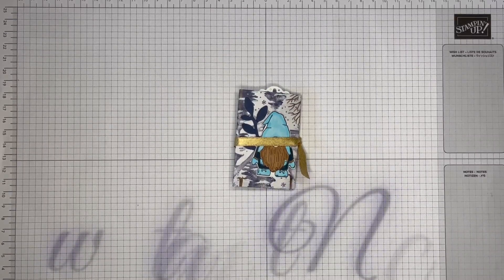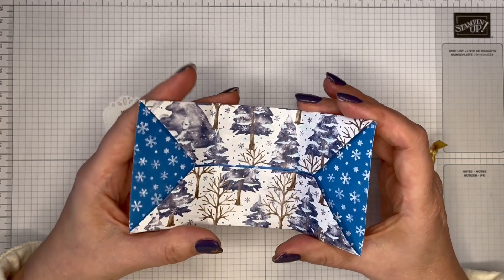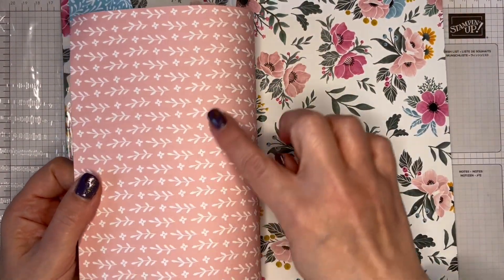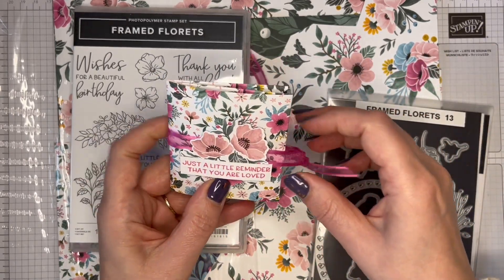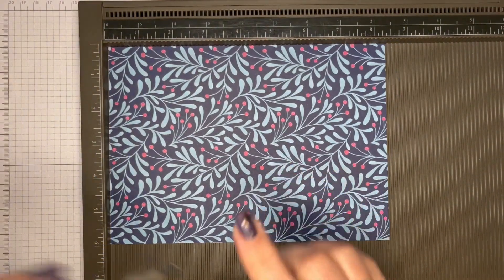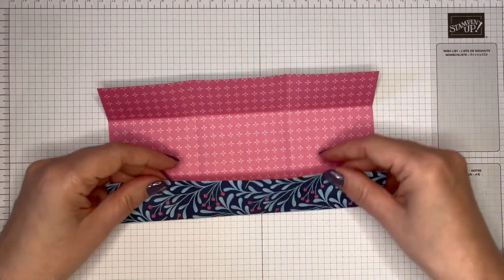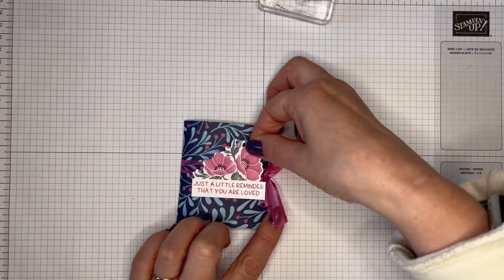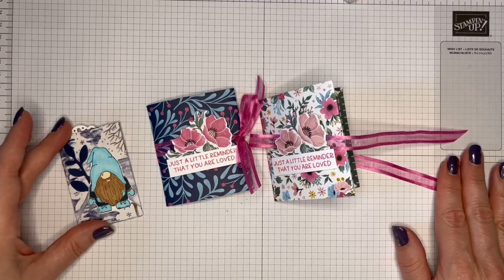How to make a double tea bag holder with hidden message using Fitting Florets & Framed Florets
In this video I recreate and resize one of the swaps I received at onstage2022 from Aline Tapiero of

My version is larger and holds 2 individually packaged tea bags plus an extra little message inside in another pocket.

You can get more information about the project I make in this video from the following blog post:

If you're in the UK or any of the Stampin' Up!
Supplies
• Fitting Florets 12" X 12" (30.5 X 30.5 Cm) Designer Series Paper [161814] £11.25

Many thanks,

Heather x